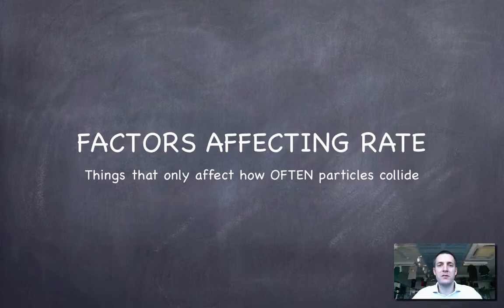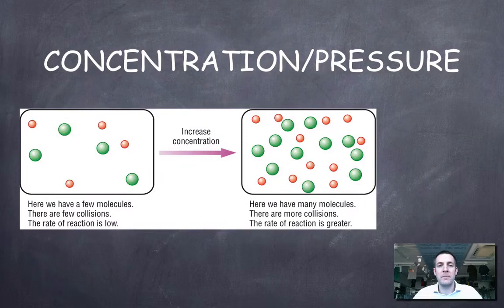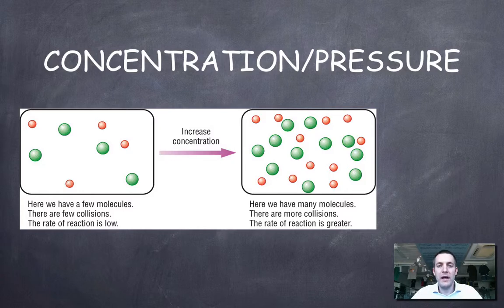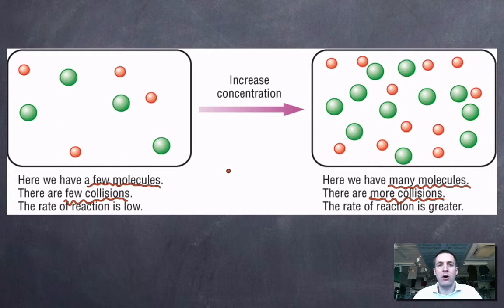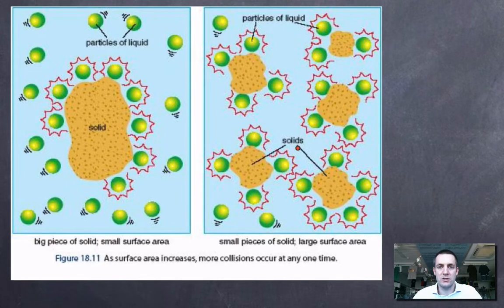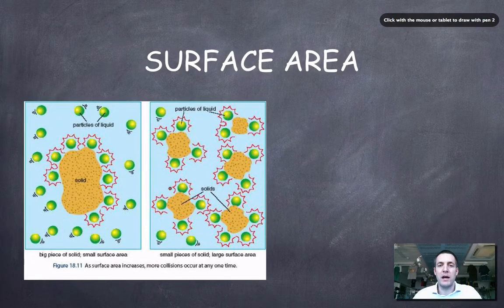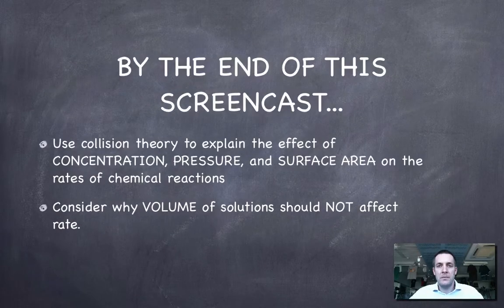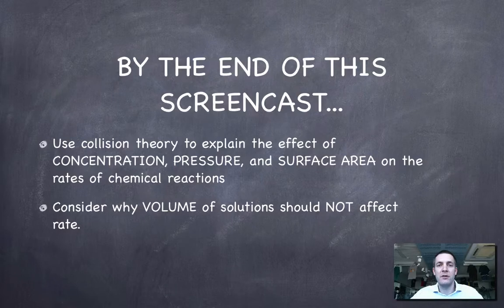5 Factors Affecting Rate (Concentration and surface area)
5th in a series of 6 films covering the SL Kinetics topic from the IB Diploma chemistry course. Here we look at two/three factors that will change the rate of a chemical reaction by changing the frequency of collisions between particles - concentration/pressure and surface area.